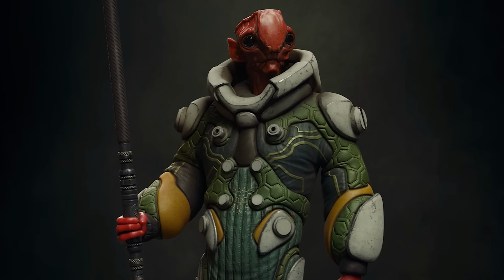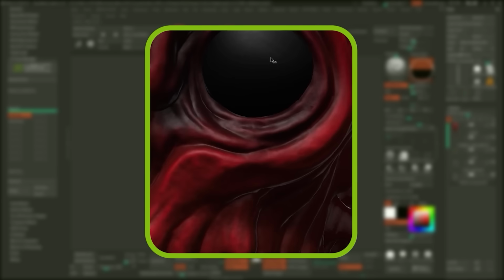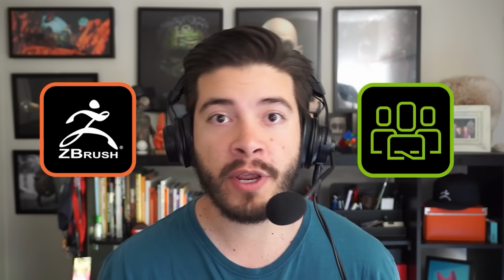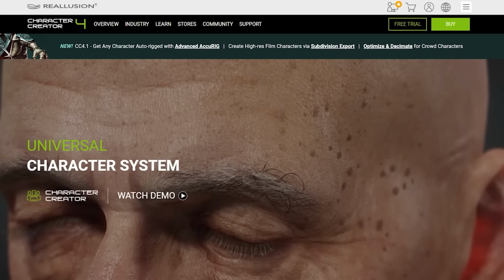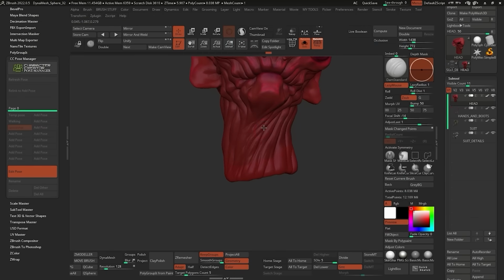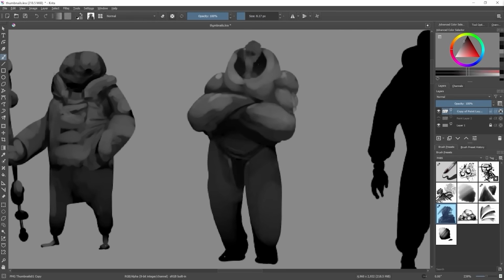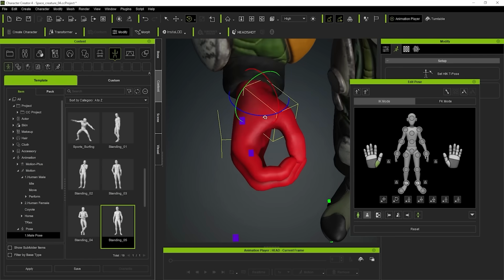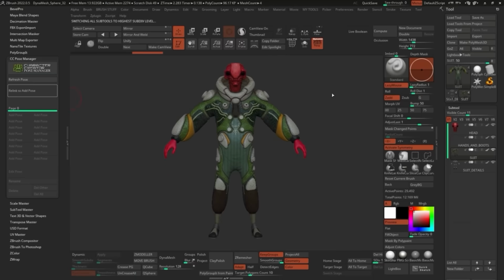ZBrush Posing with Character Creator - Part 1: Intro | Character Creator & Free ZBrush Plugin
Co-developed by Reallusion, Maxon, and ZBrushGuides, the CC to ZBrush Posing Pipeline is now available. Founder of ZBrushGuides, Pablo Munoz Gomez, will guide you through the seamless round-trip process of between ZBrush and Character Creator 4, from concept art and auto-rigging to applying a wide range of ZBrush poses.

This tutorial series will teach you how to quickly and artistically pose your ZBrush characters using the ZBrush CC Pose Manager and the advanced features of AccuRIG in Character Creator 4. Learn to break free of the uninspiring t- and a-poses that keep your characters looking underdeveloped and have them ready for animation at a moment’s notice.

To enliven your ZBrush characters, you’ll need to install the latest edition of Character Creator (version 4.2), and install the Zbrush CC Pose Manager plugin in Zbrush.

▪ Download the free early access plugin for the CC to ZBrush Posing Pipeline by clicking on this

This is the first video in the "Auto Rig + Posing" tutorial series, which provides an all-in-one guide created by Gomez and Reallusion. Learn more by visiting the magazine article link provided.

Pablo Munoz Gomez is a renowned 3D concept and character artist, with a passion for education. 3D sculpting, visual development, and other mixed-media form the pillars of his artistic passion which he channels through the various platforms that he owns, including Zbrush Guides, 3D Concept Artist Academy, and 3D Snippets Project.

Character Creator 4 (CC4) is a full character creation solution for designers to easily generate, import, and customize stylized or realistic character assets for use with iClone, Maya, Blender, Unreal Engine, Unity, Daz 3D, 3ds Max, or any other 3D tool. CC4 connects industry-leading pipelines with one system for 3D character generation, animation rig, asset management, look-dev rendering, and interactive design.